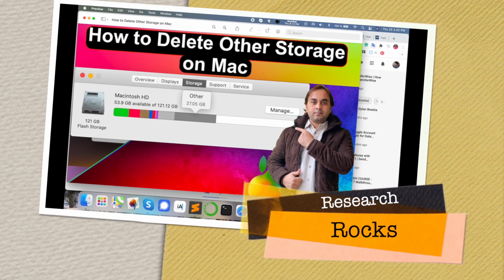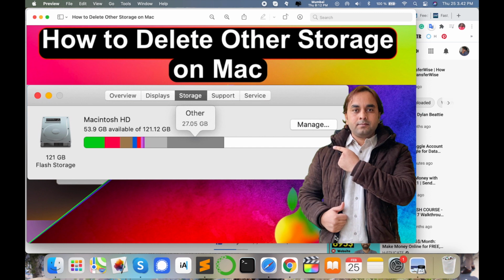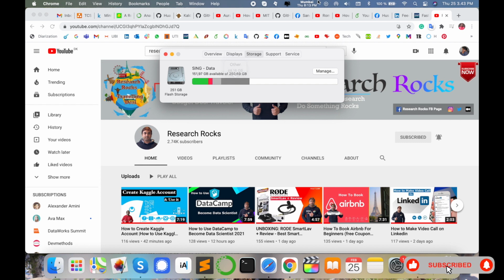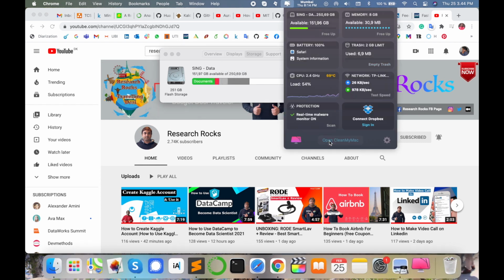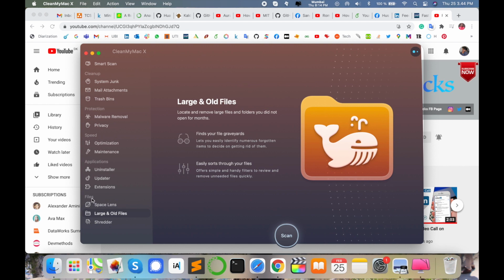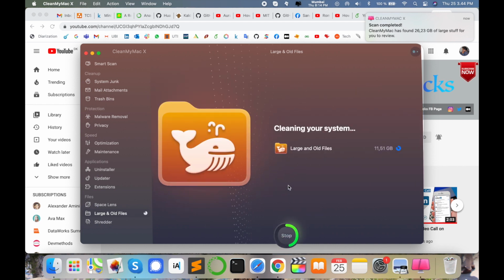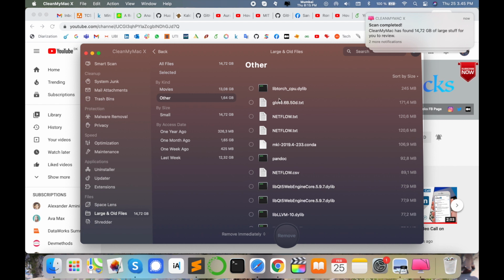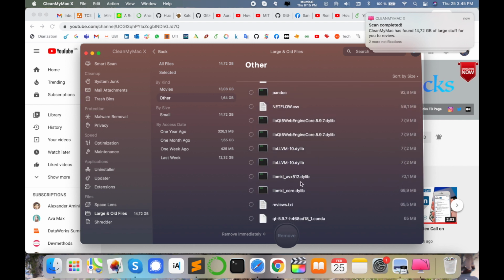How to Delete Other Storage on Mac (System Data) & Free Up Tons of Space Fast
In this video, you’ll learn how to delete Other Storage on Mac safely and free up space fast using simple built-in methods — no expensive software required.

We’ll cover:
✔️ How to find Other Storage on Mac
✔️ What System Data means on macOS
✔️ Best ways to clear cache, logs, temporary files, and junk
✔️ How to free up storage on MacBook Air & MacBook Pro
✔️ Easy cleanup tips to improve Mac performance
🔔 Turn on notifications for more Mac tips, storage fixes, and performance tutorials.

how to delete other storage on mac
how to clear system data on mac
free up storage on mac
mac storage full fix
how to clear cache on mac
delete system storage mac
macbook storage cleanup
reduce system data mac
how to clean mac storage
best way to free up space on mac